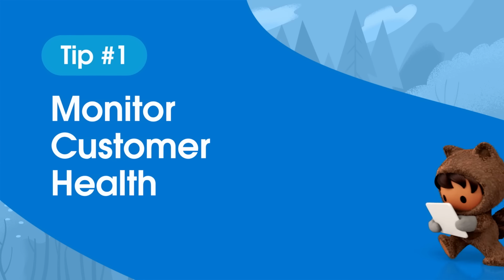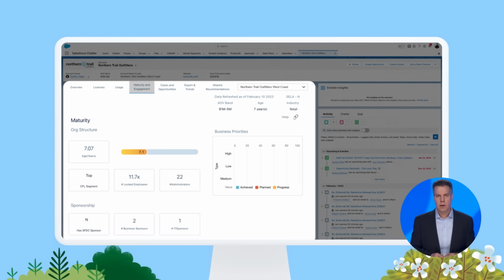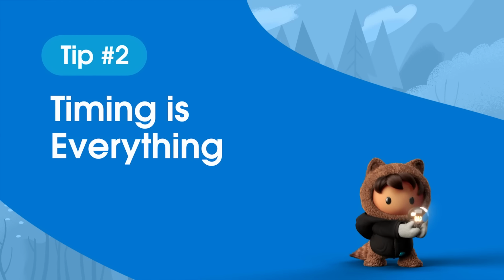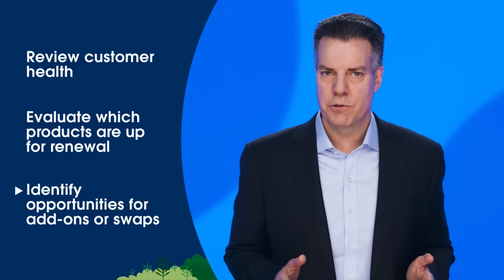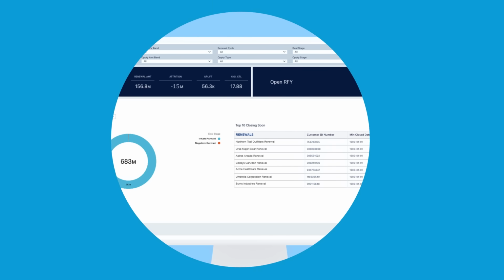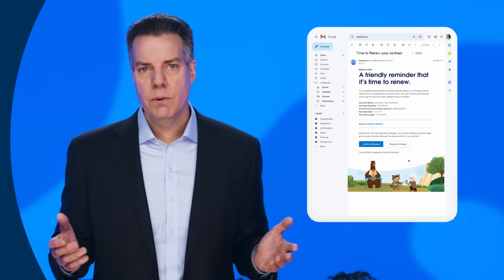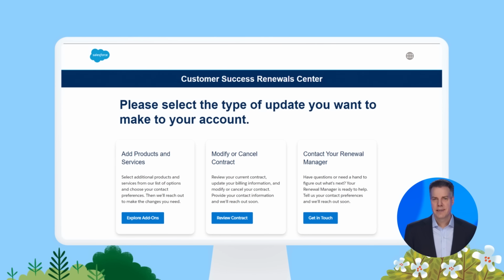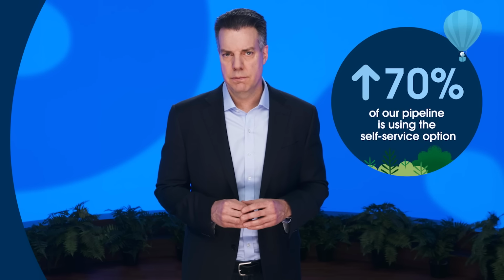3 Tips to Automate & Scale Renewals | Salesforce on Salesforce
If you're a SaaS or subscription-based company, the renewals process is make-or-break for your company’s success. But creating an experience for your customers that is simple and intuitive doesn't happen overnight.

Find out how we built a renewals journey that helps customers achieve success now. Learn more in an all-new Salesforce on Salesforce episode, where you’ll get the inside scoop on how we built a personalized renewals process that is efficient, cost-effective, and automated.

“3 Tips to Automate & Scale Renewals” with Mike Marguglio, Senior Vice President of Global Renewals at Salesforce. Learn our secrets to building an automated and cost-effective renewals process that allows you to scale.